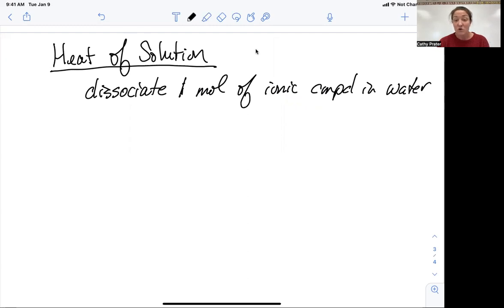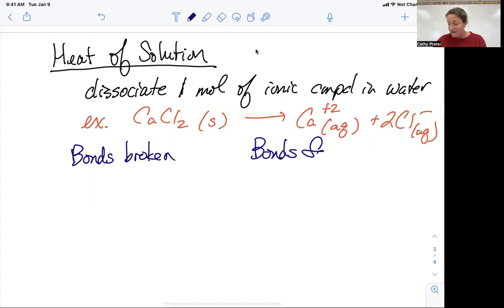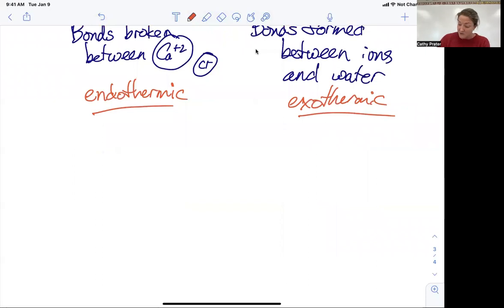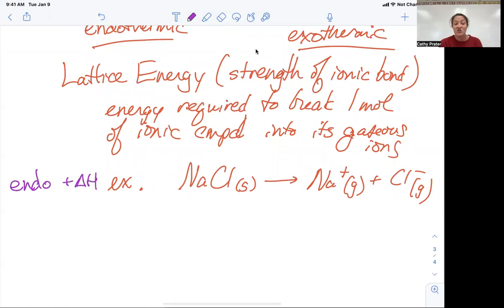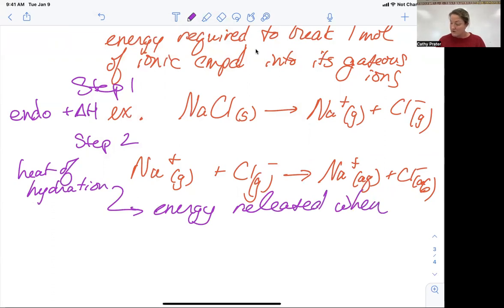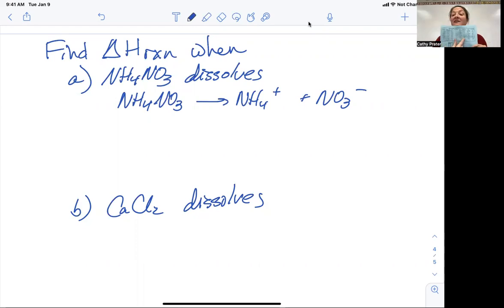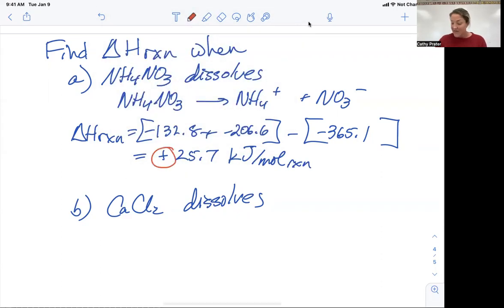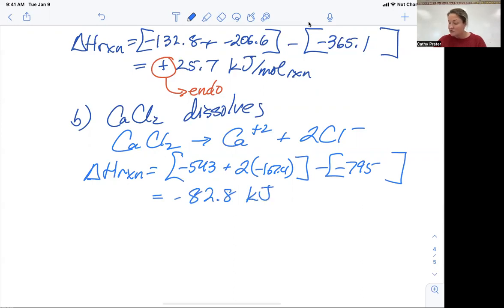Heat of Solution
Concept (lattice energy and heat of hydration) and math